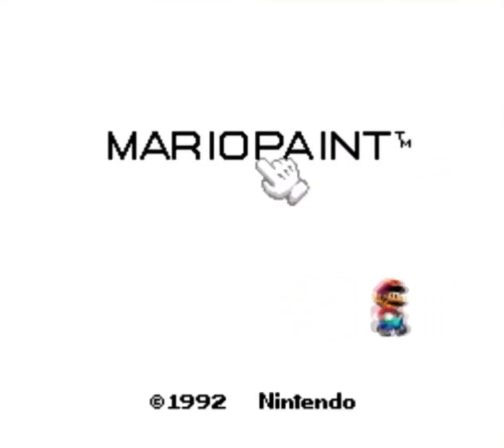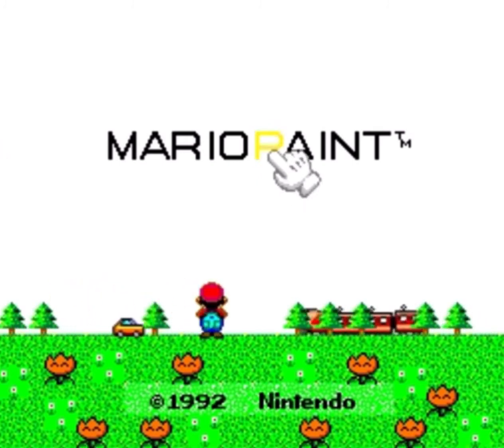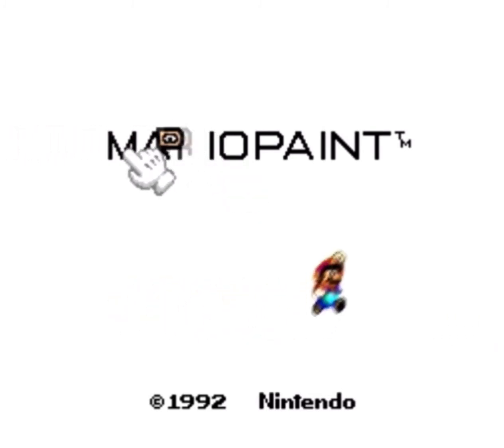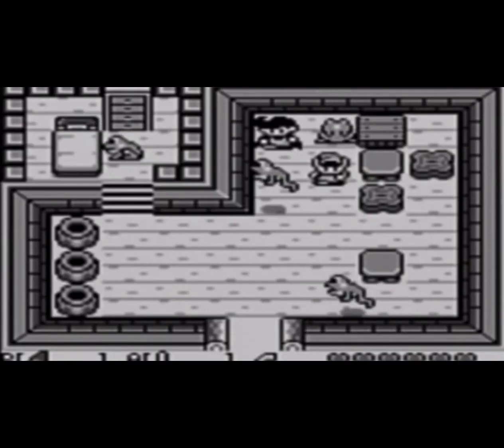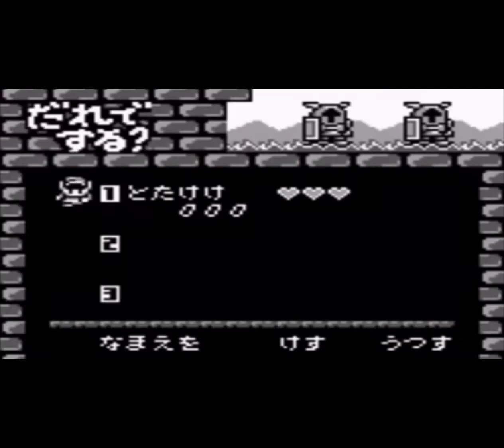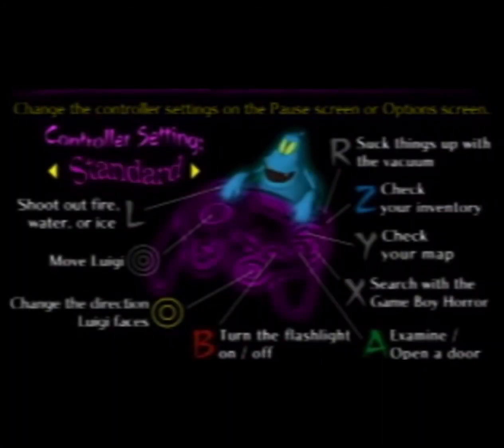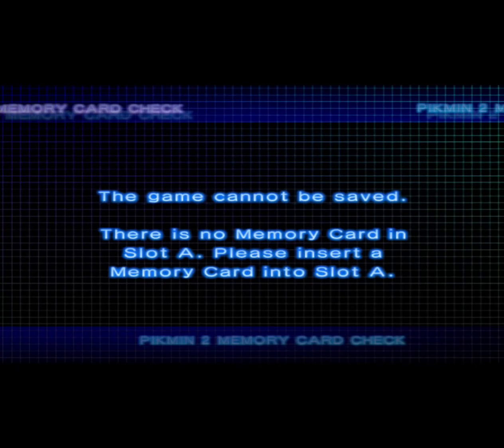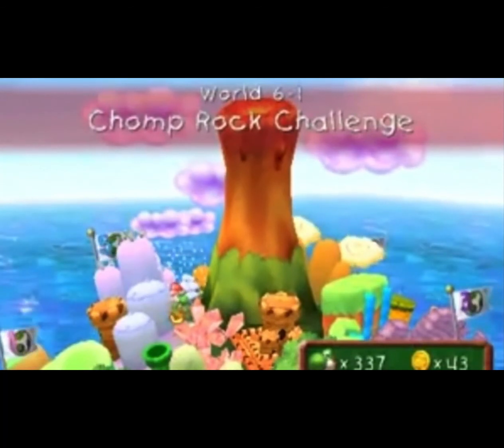Totaka’s Song!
I talk about Totaka’s Song! Kazumi Totaka is one of the great video game composers. There is a secret song hidden in most of his games. This is called Totaka’s Song.